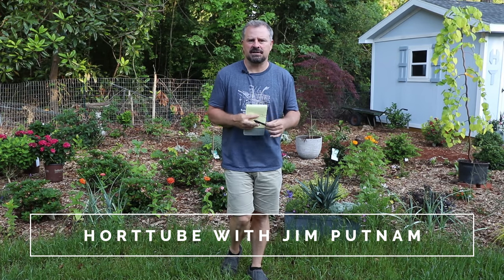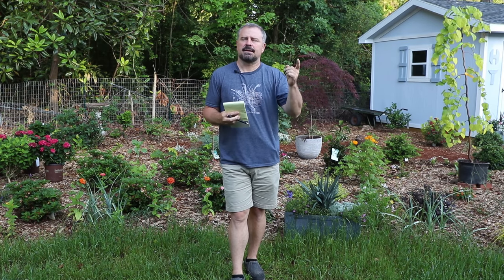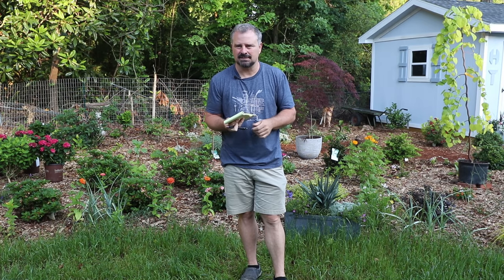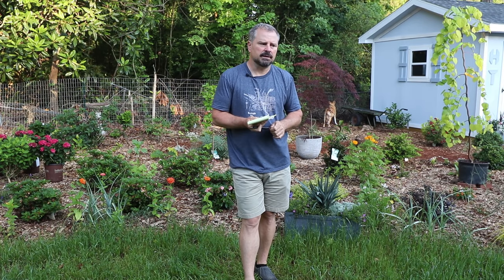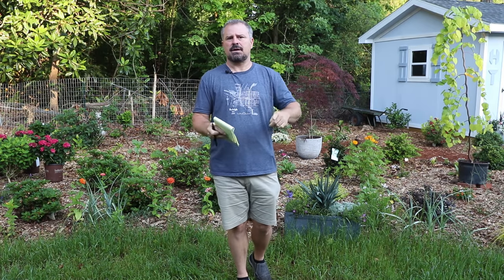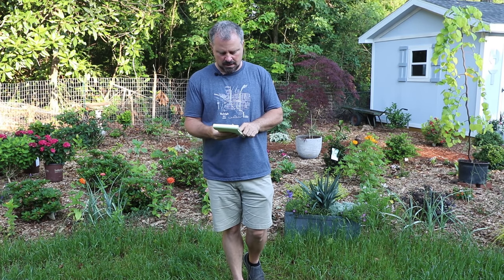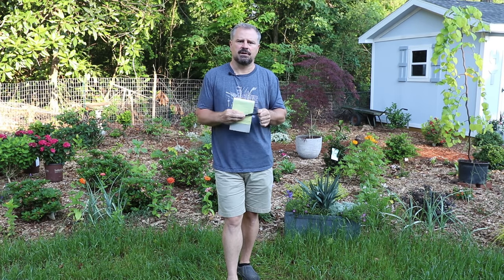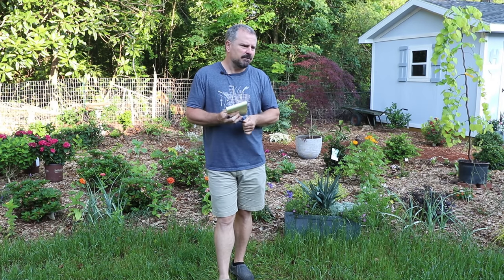Garden Questions Answered - Great Questions This Week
Garden Questions Answered - Great Questions This Week - In this video I answer gardening questions that were asked on last week's garden question and answer video. Ask questions below this video.